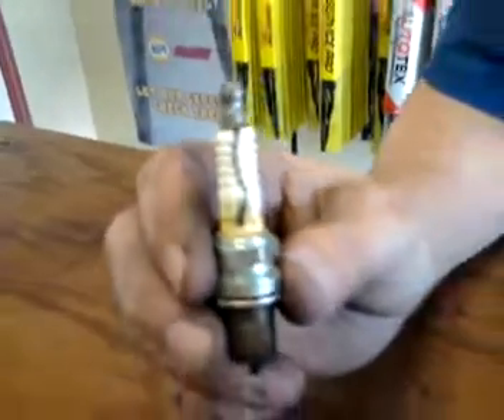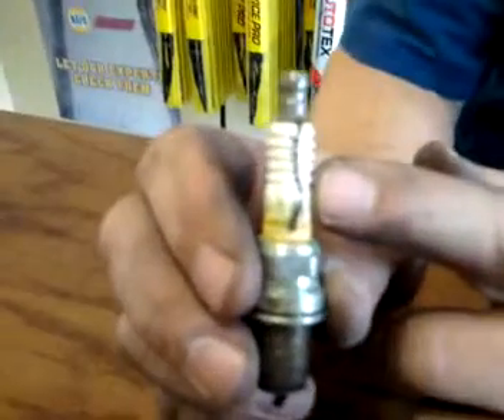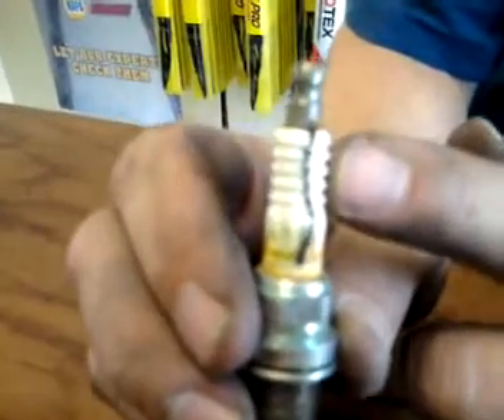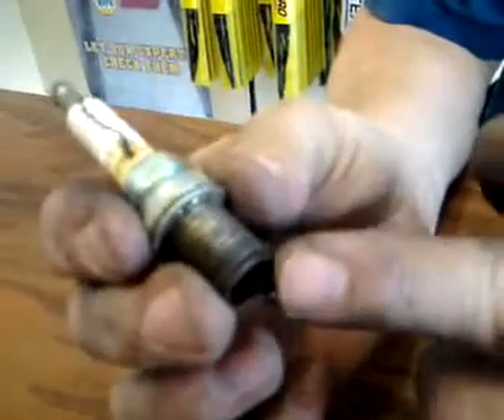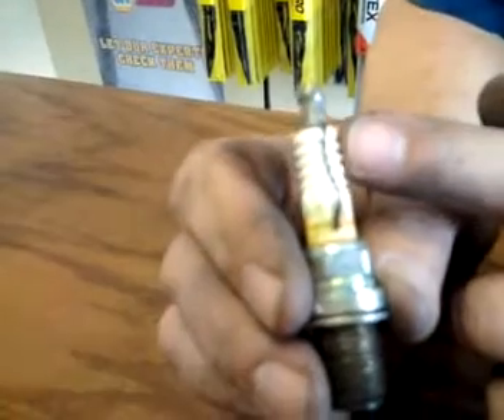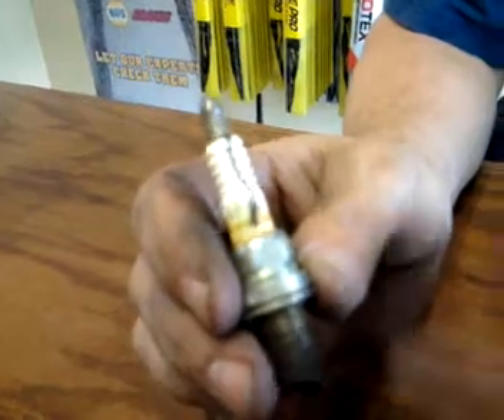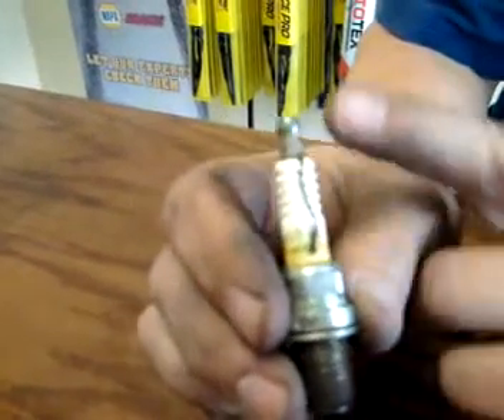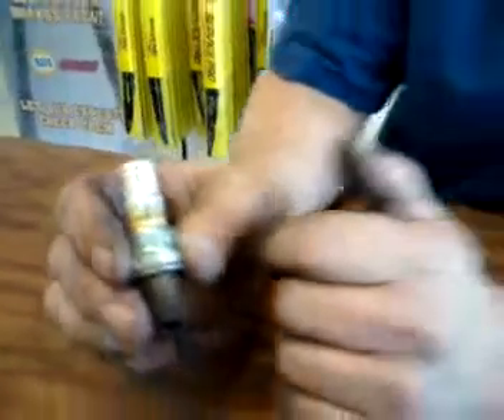Here Dave describes the carbon tracking on a spark plug and how that led to further damage when not repaired quickly.